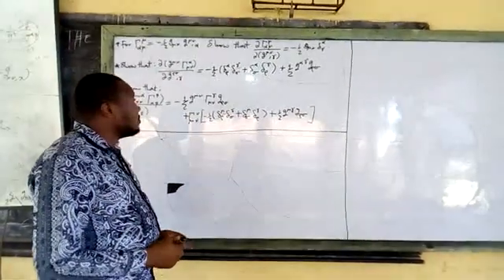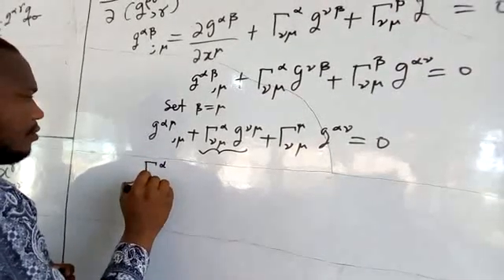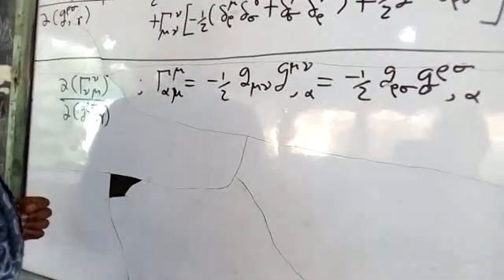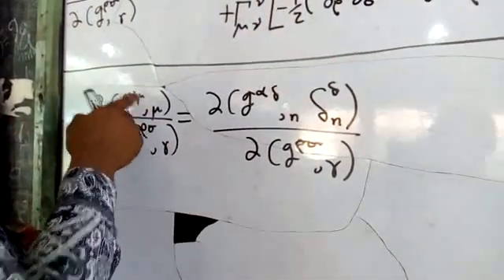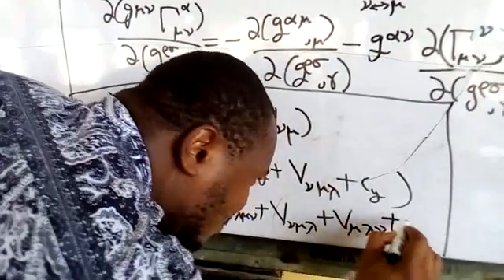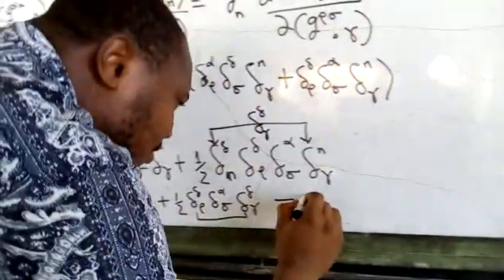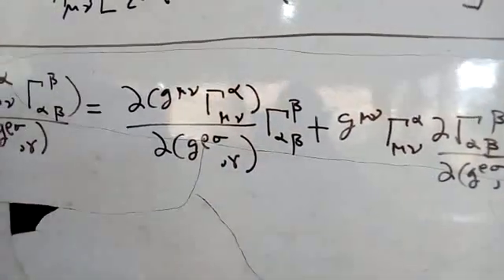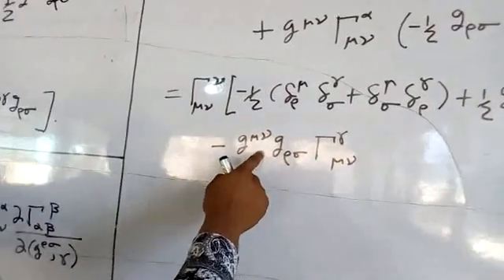F.P.E. ONAH'S LECTURES ON GENERAL RELATIVITY, BASICS 11 (AFFINE CONNECTOR). UNN